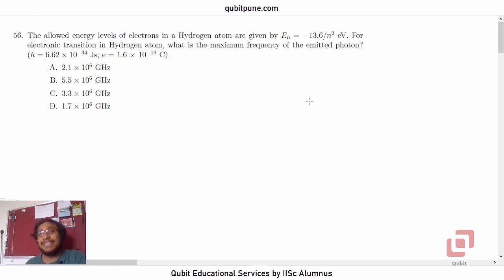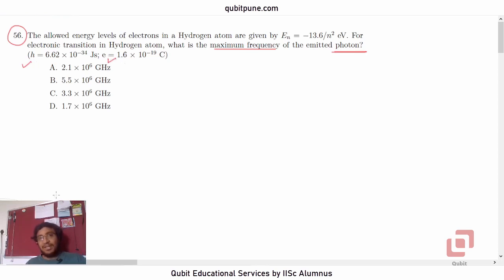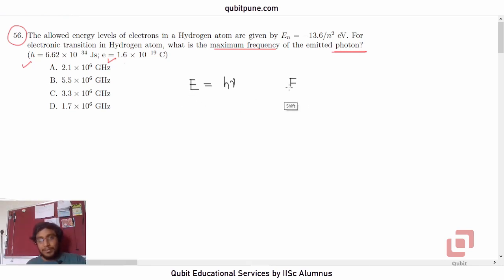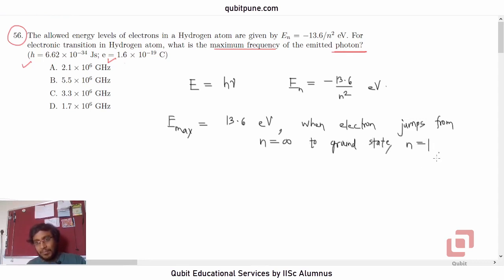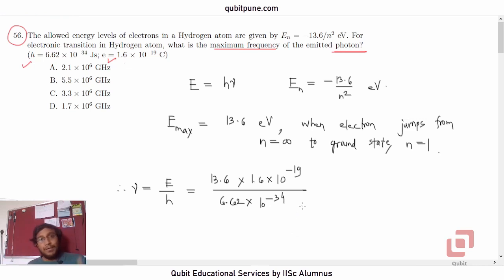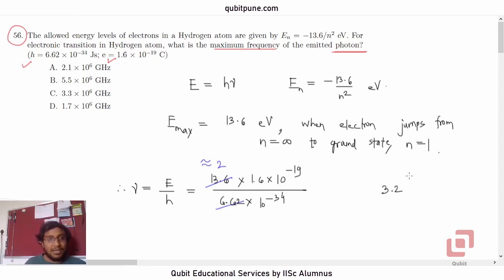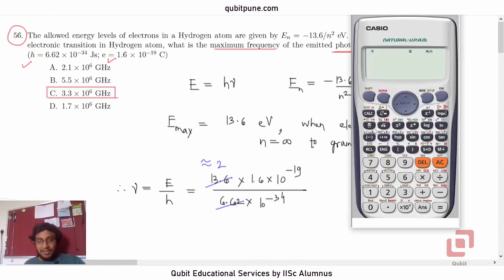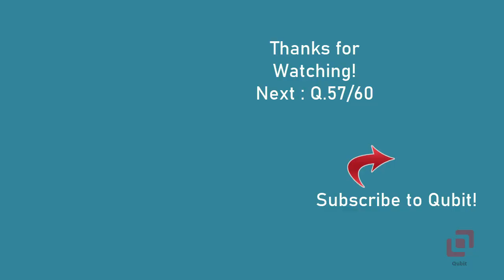Q.56 | IISER Aptitude Test 2019 Physics Solutions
Problem Statement : The allowed energy levels of electrons in a Hydrogen atom are given by [latex]E_n = -13.6/n^2[/latex] eV. For electronic transition in Hydrogen atom, what is the maximum frequency of the emitted photon? ([latex]h = 6.62 \times 10^{−34}[/latex] J-s; [latex]e = 1.6 \times 10^{−19}[/latex] C)